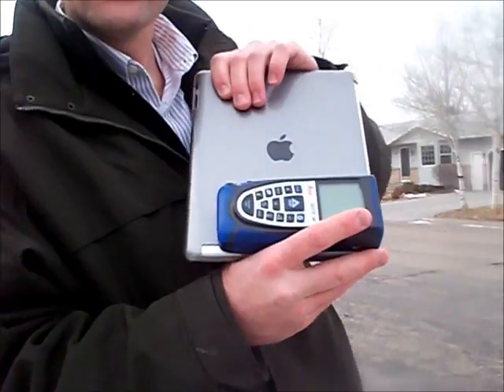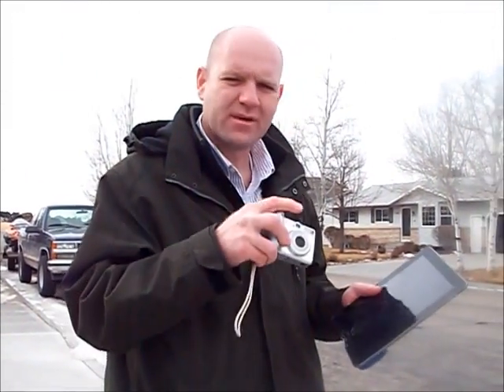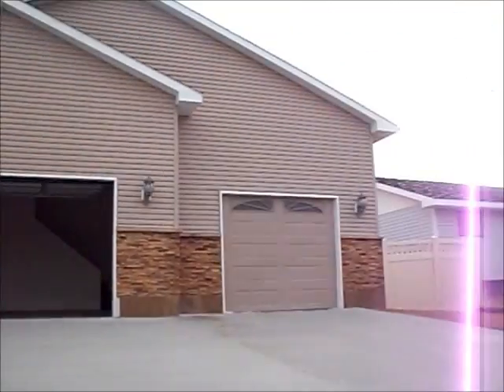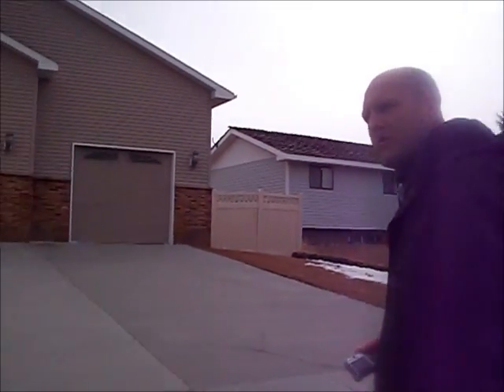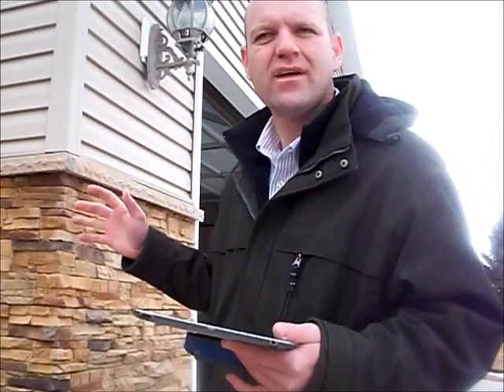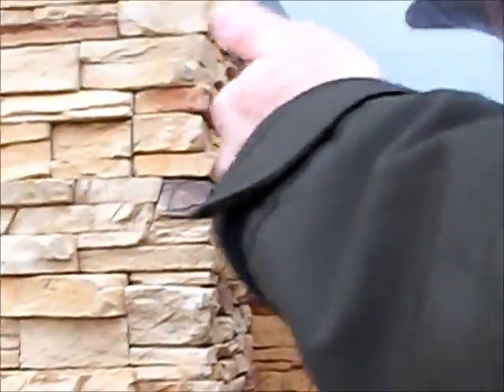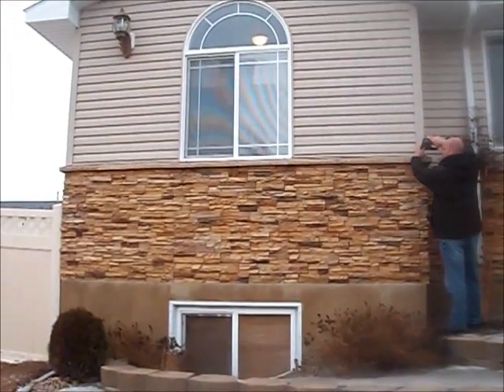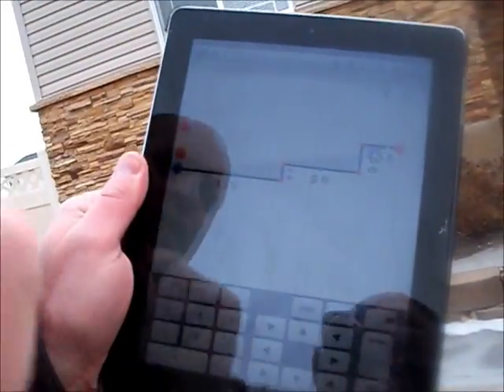Mobile Appraising 1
The Appraiser Coach teaches the novice how to do an appraisal inspection using an iPad or other Tablet PC and a Disto Laser Measurer.